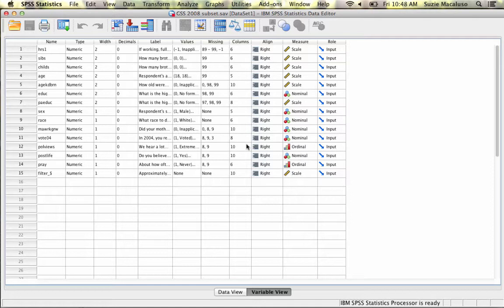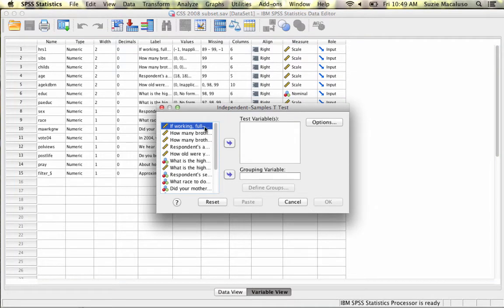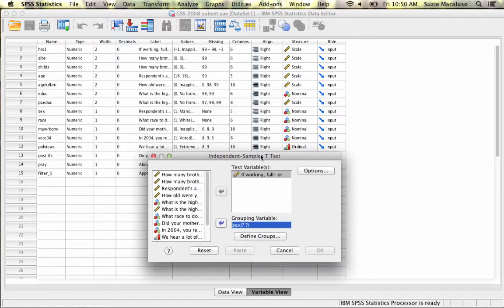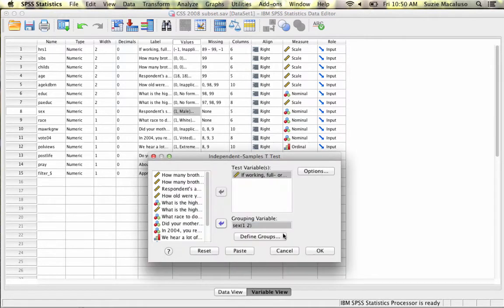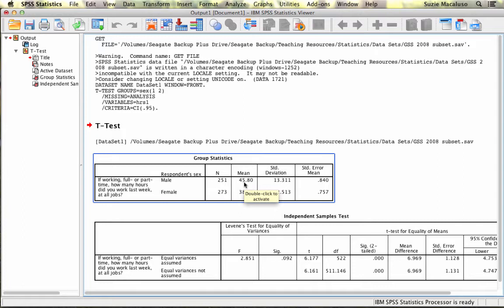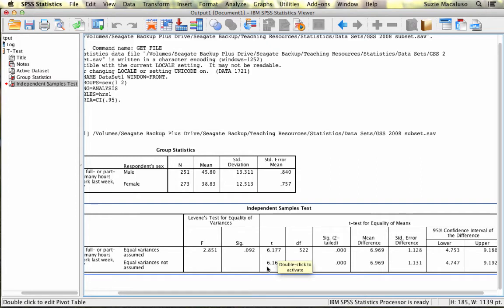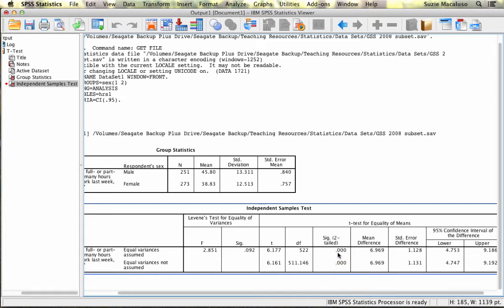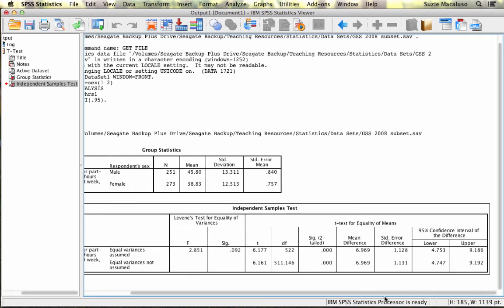T-Test Using SPSS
SOCI 416 Using SPSS to calculate a t-test